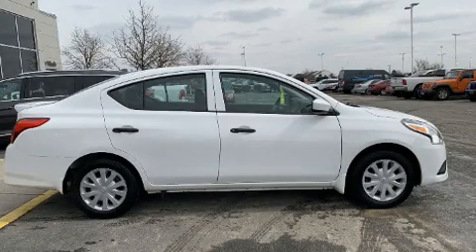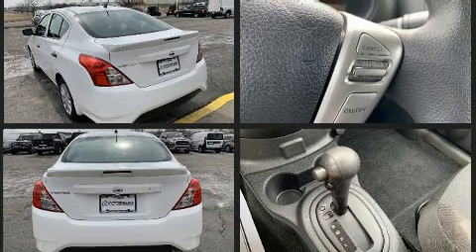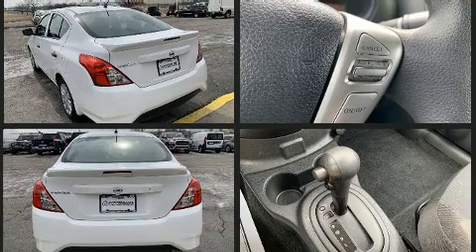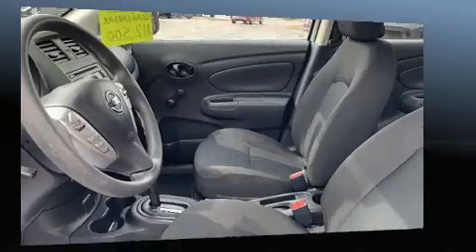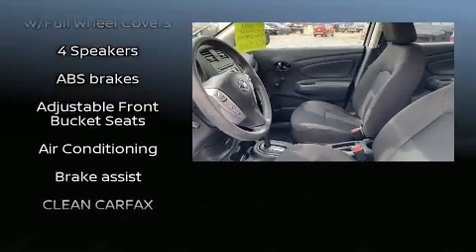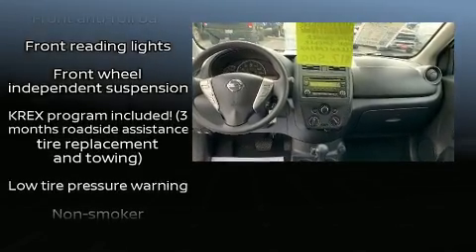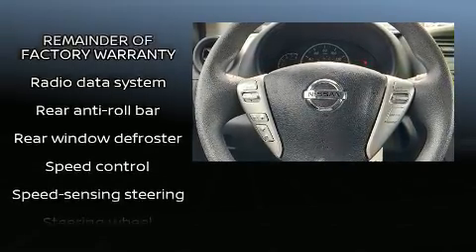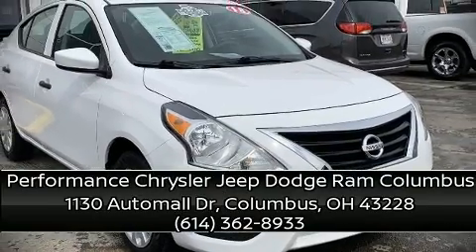2018 Nissan Versa 1.6 S Plus in Columbus, OH 43228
Step into the 2018 Nissan Versa. This 4 door, 5 passenger sedan still has less than 10,000 miles! It features a continuously variable transmission, front-wheel drive, and an efficient 4 cylinder engine. Top features include front bucket seats, a tachometer, variably intermittent wipers, a trip computer, air conditioning, power door mirrors, cruise control, and much more. Audio features include a CD player with MP3 capability, steering wheel mounted audio controls, and 4 speakers, providing excellent sound throughout the cabin. Nissan ensures the safety and security of its passengers with equipment such as: dual front impact airbags with occupant sensing airbag, head curtain airbags, traction control, and ABS brakes. Brake assist technology provides extra pressure when applying the brakes. A Carfax history report provides you peace of mind by detailing information related to past owners and service records. We know that you have high expectations, and we enjoy the challenge of meeting and exceeding them! Stop by our dealership or give us a call for more information.